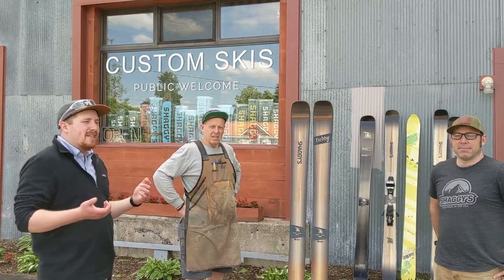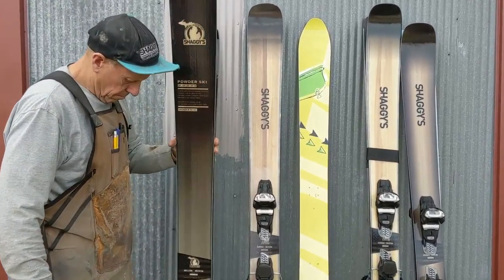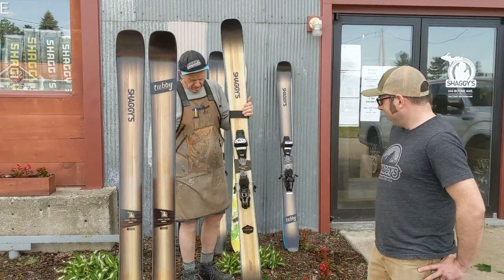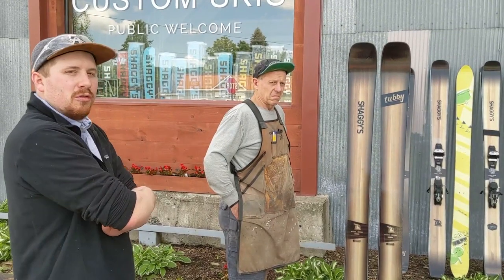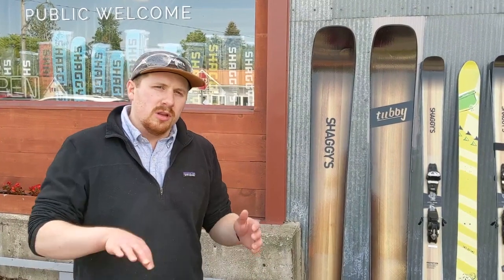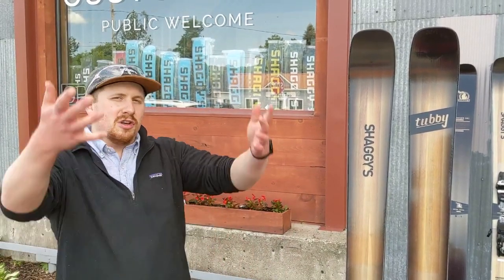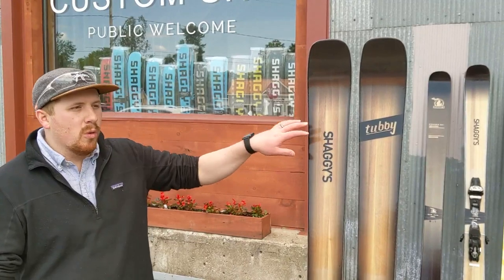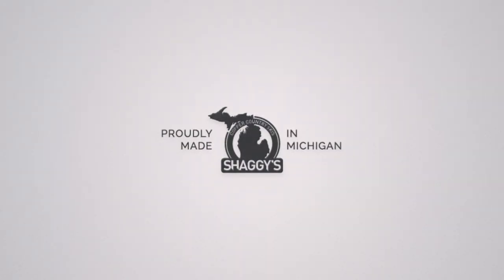All New Powder Skis - 2021 Tubby 120 - VLOG 017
In this VLOG John, Jeff, and Ryan discuss the all new 2021 Tubby 120, our flagship powder ski. They go over how the new design came about, key features, the flex, and what each of them love about this new huge powder ski.

*Sorry about the audio, the showroom is currently being used for face shield production, so we had to step outside.